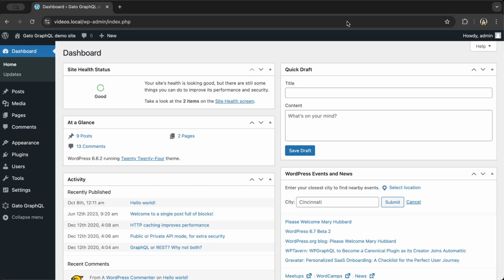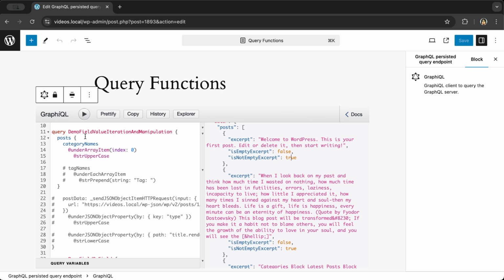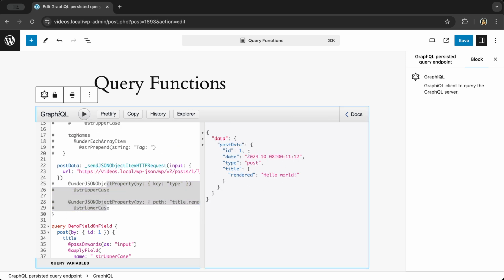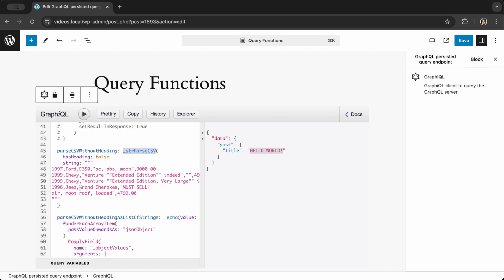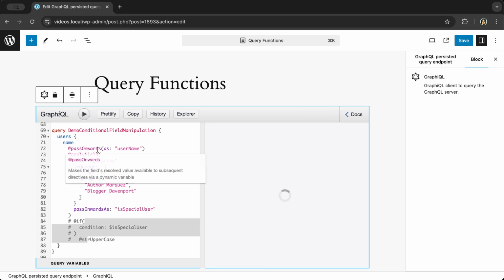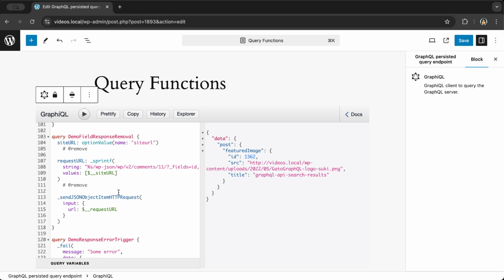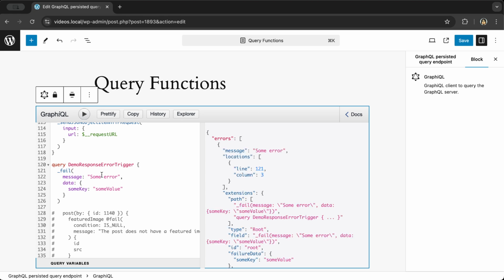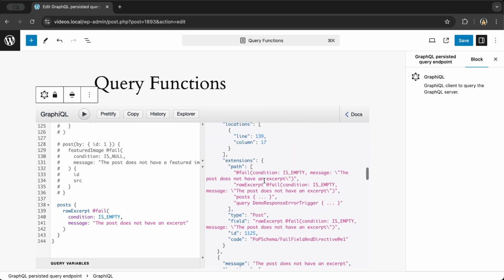How to use the Query Functions extension for Gato GraphQL (WordPress)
Tutorial video on using the Query Functions extension for Gato GraphQL (plugin for WordPress):

With the Query Functions extension, you can manipulate the values of fields within the GraphQL query, via a collection of utilities and special directives providing meta-programming capabilities.